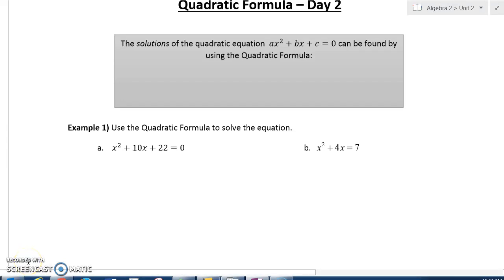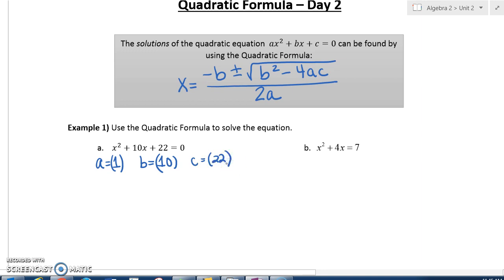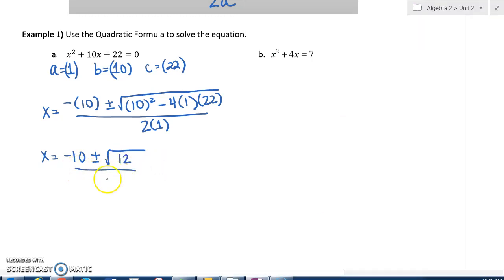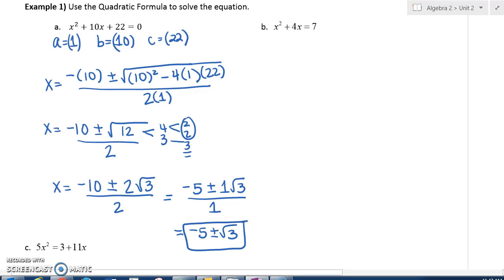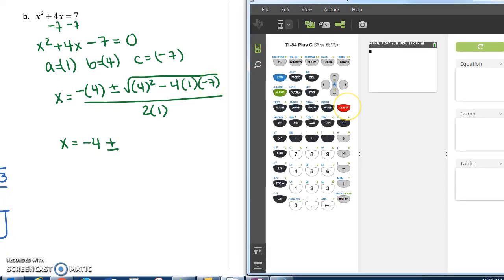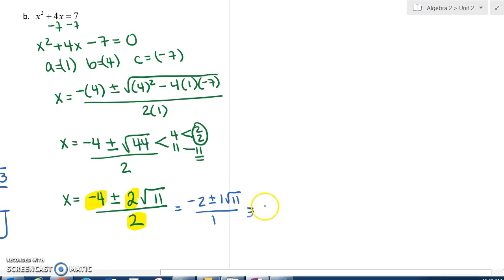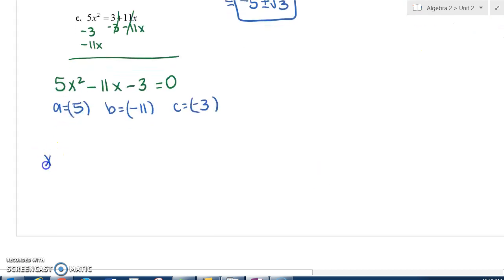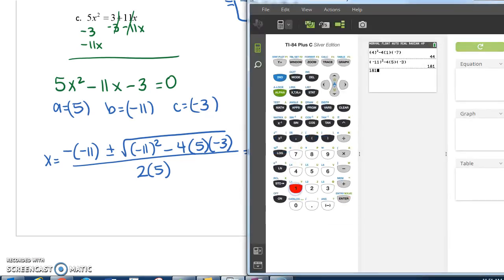U2 Day 18 - Quadratic Formula Day 2 Video Notes